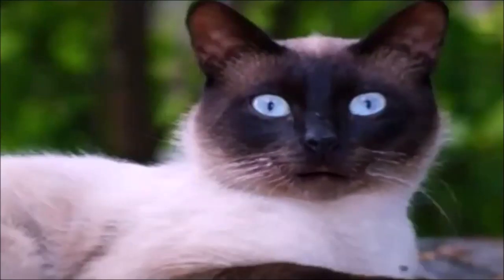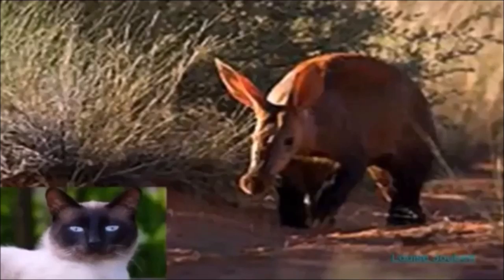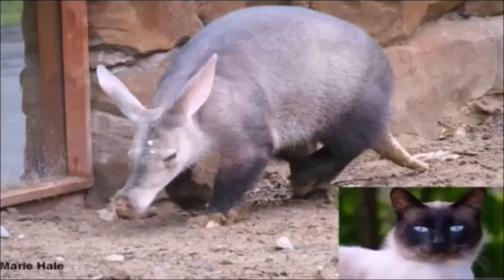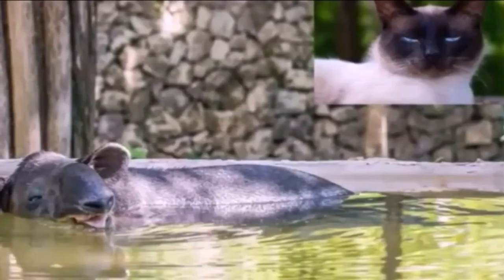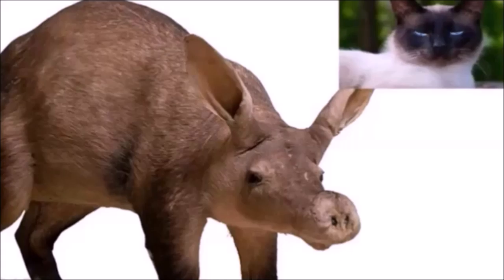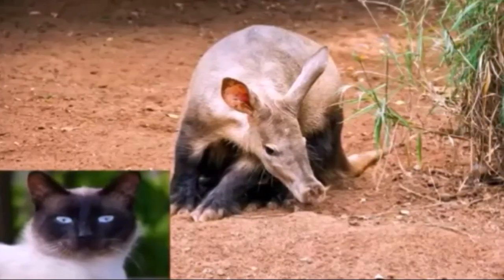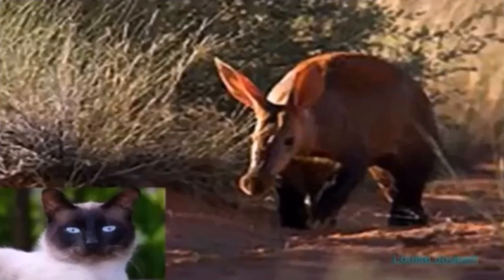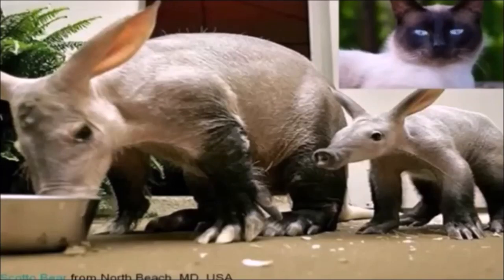Day 2 Lesson 2 All About Aardvark - Clever Cat Preschool, Clever Cat PreK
Join Clover the Clever Cat for another free school adventure! Listen close as Clover shares all the aardvark preschool facts a clever cat should know.